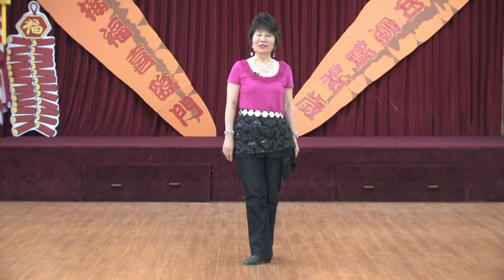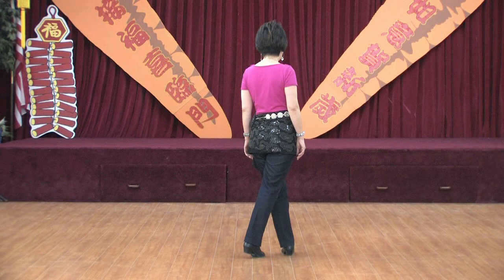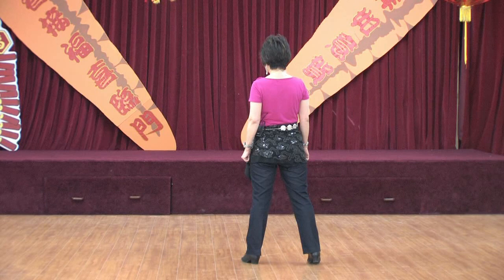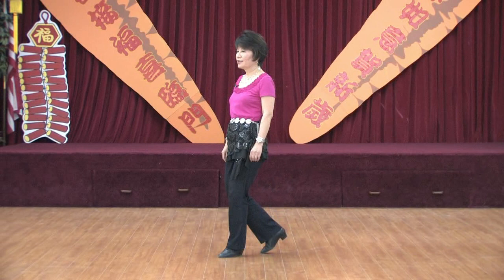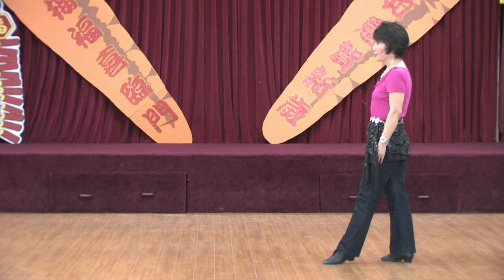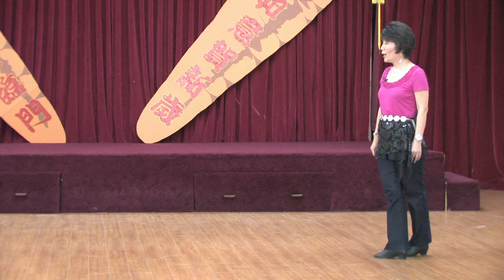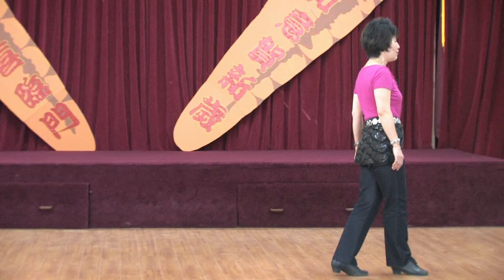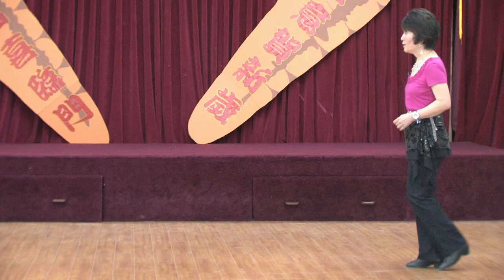Ready To Rock -Line Dance (Demo, Teach & Walk Through)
64 count - 4 wall - Intermediate level line dance.
Choreographed by: Kate Sala & Robbie McGowan Hickie, UK (Jan 11)
Music: Roll Out Of This Hole by Jools Holland & His Rhythm & Blues Orchestra Featuring Ruby Turner (CD: Rocking Horse, 158bpm)
Danced by: Juliet, Stella, Alice, Tina, Celia & Judy.
Videographer / Editor : Walt Hsu.